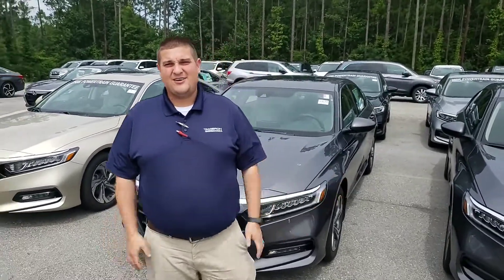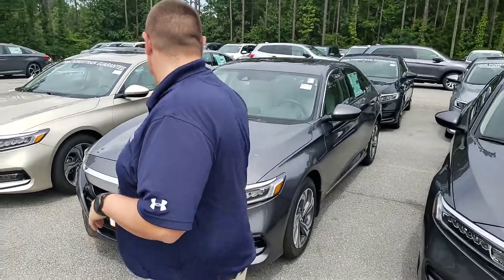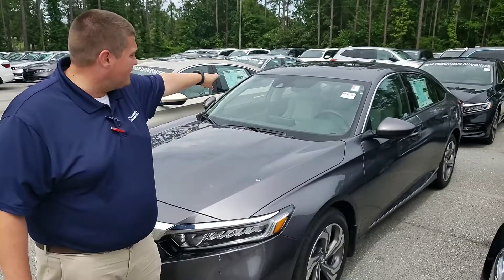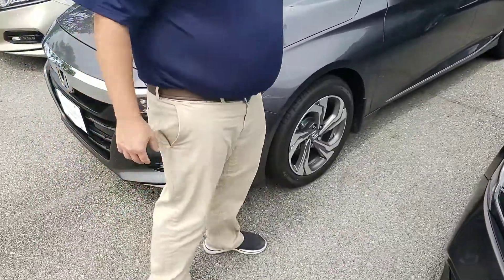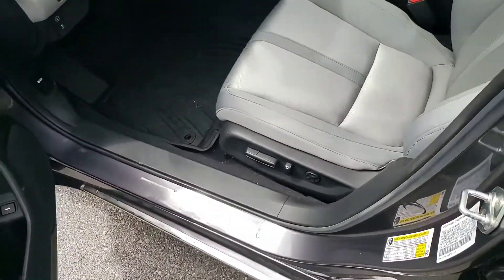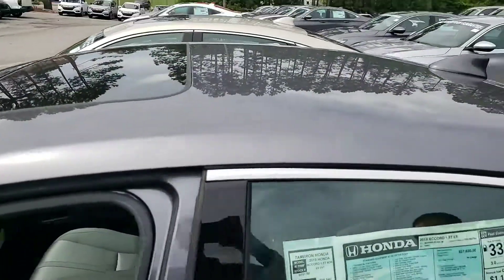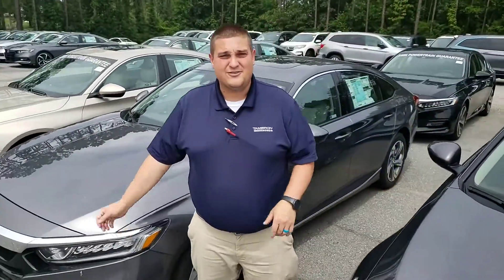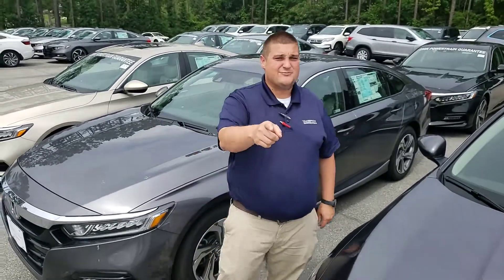2019 Honda Accord For Wanda From Chad Harrelson At Tameron Honda In Hoover